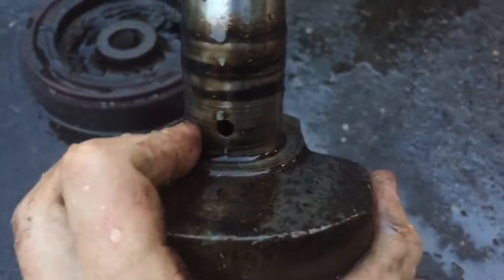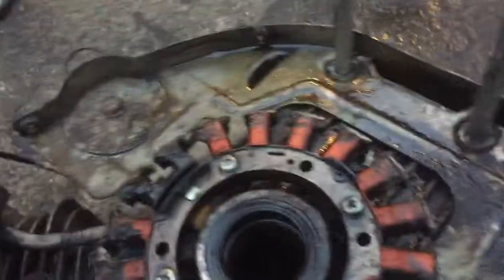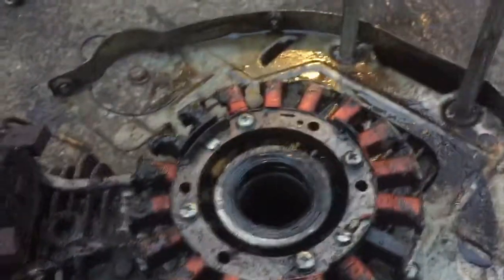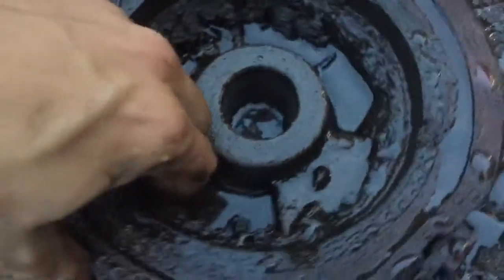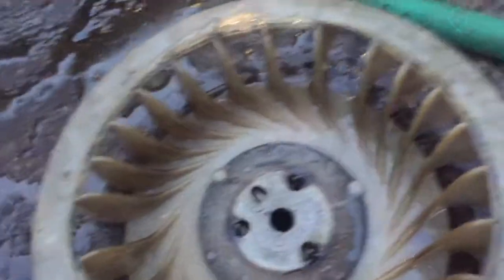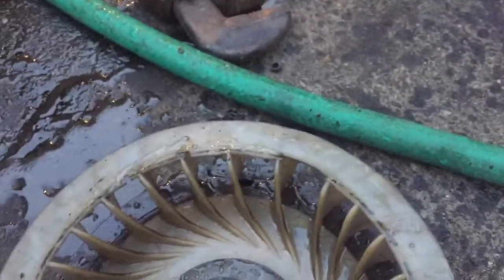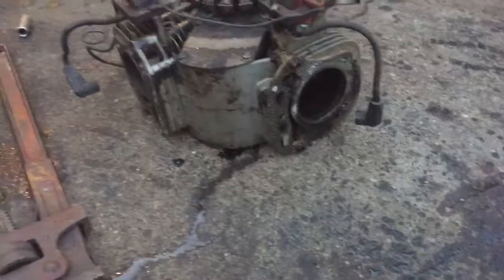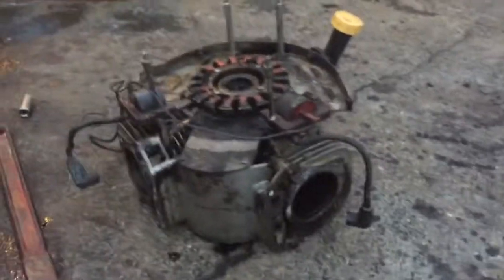Good engine + stupid people = waste of my time